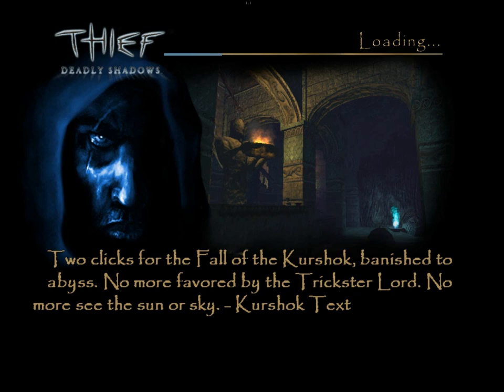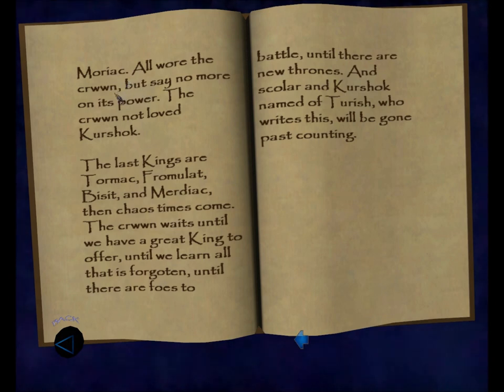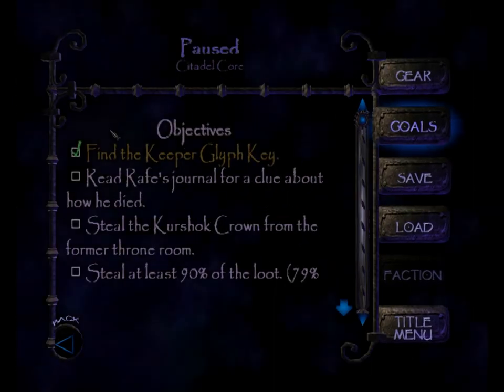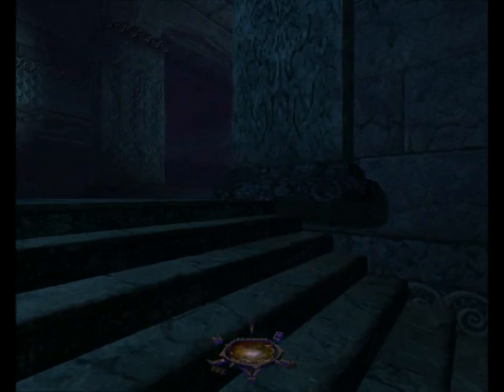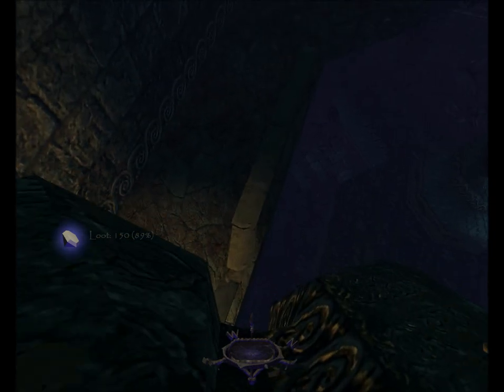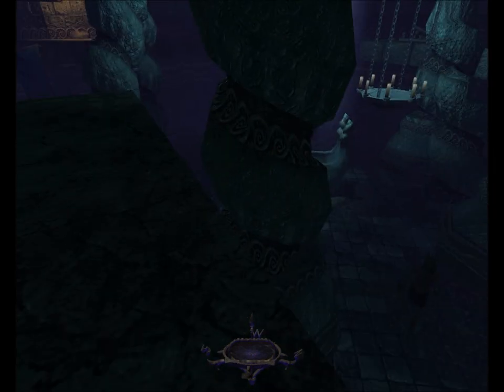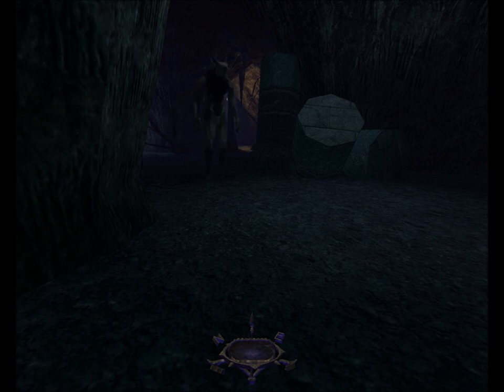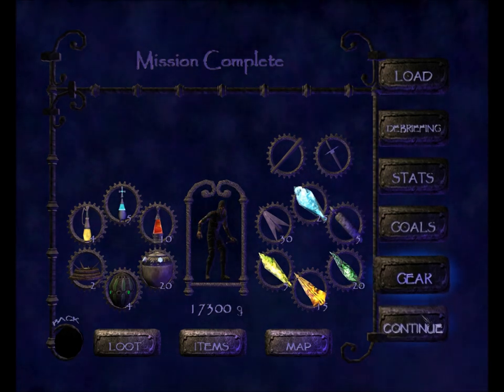Let's Ghost Thief: Deadly Shadows 18: The Sunken Citadel 2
Perfect Thief in The Sunken Citadel.

1. Alerts related to missing loot or picked pockets will NOT be treated as busts of any mode.
2. Yellow alerts related to being seen or heard WILL bust a Ghost. Green alerts related to being seen or heard WILL bust a Supreme Ghost.
3. Since equipment carries over and is capped, it WILL be picked up and this will NOT bust Supreme Ghost.
4. Faction favors and other side missions will NOT qualify as objectives for the purpose of excusing rules violations.